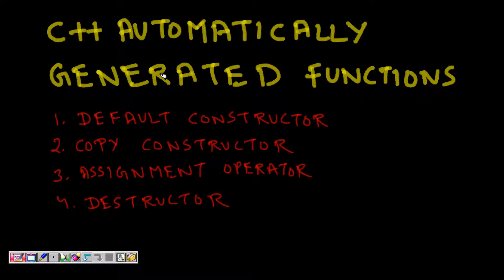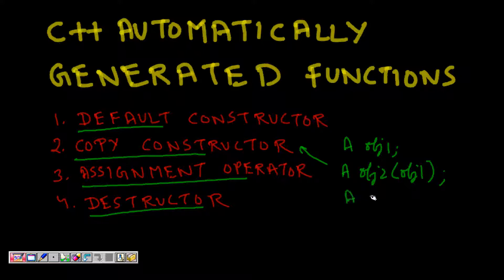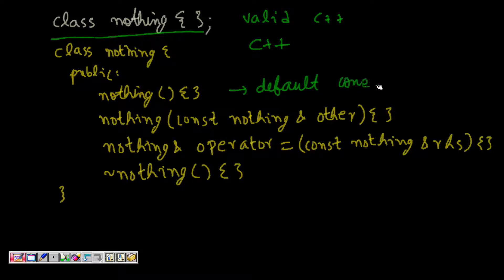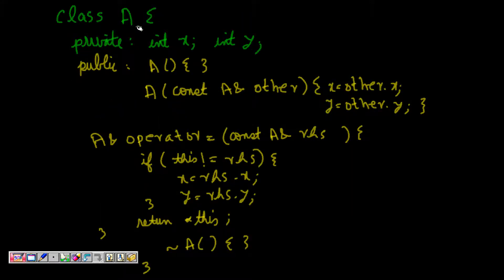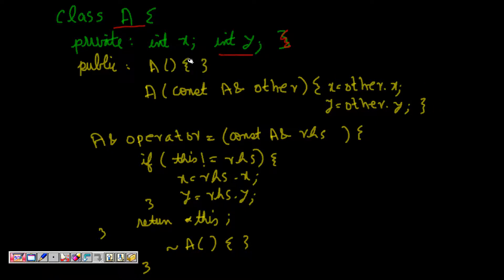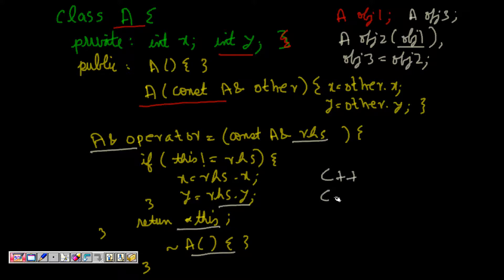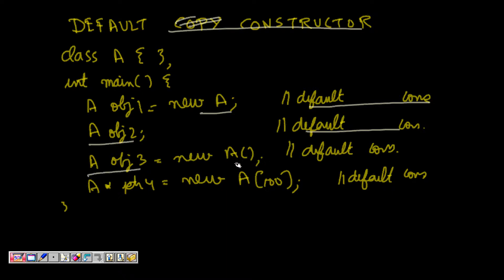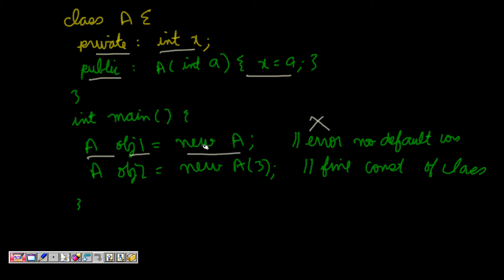Programming Interview: functions C++ generates automatically (constructor, copy, assignment)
What are the functions that c++ generates automatically and calls.
What are default constructor, copy constructor, assignment operator, and default destructor.
What is the problem in defining some special constructor.